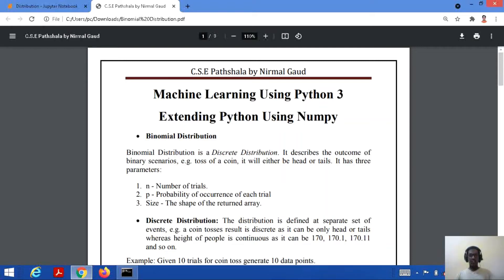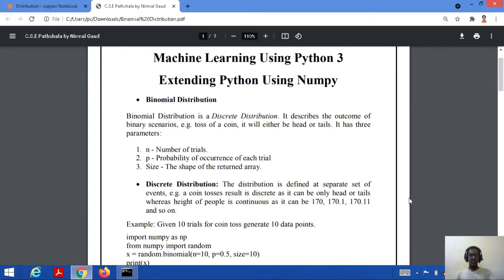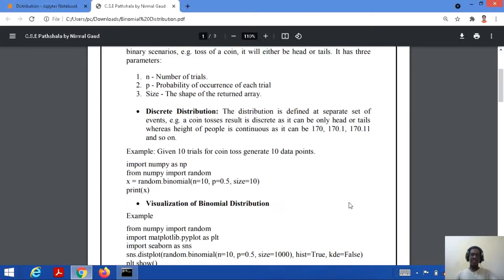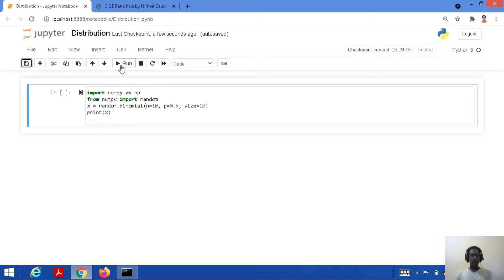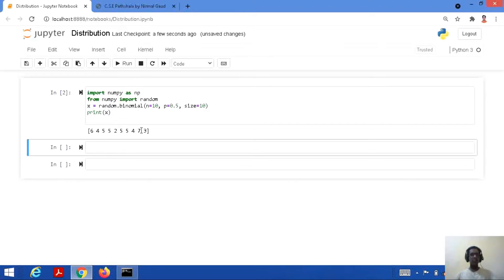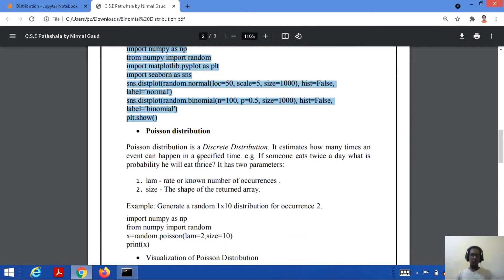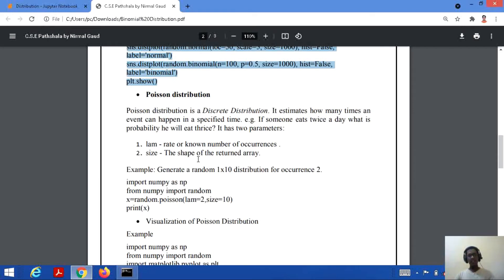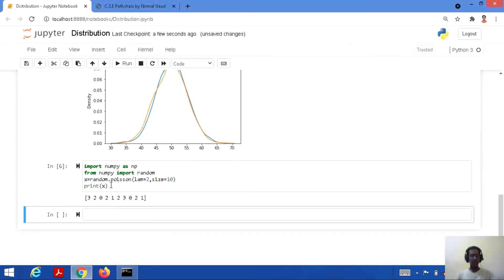Introduction to NumPy (Tutorial 18): Binomial and Poisson Distribution in NumPy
In this tutorial of machine learning using python 3, you will study about:

1. Binomial Distribution
2. Visualization of Binomial Distribution
3. Difference Between Normal and Binomial Distribution
4. Poisson distribution
5. Difference between Normal and Poisson Distribution
6. Difference Between Poisson and Binomial Distribution